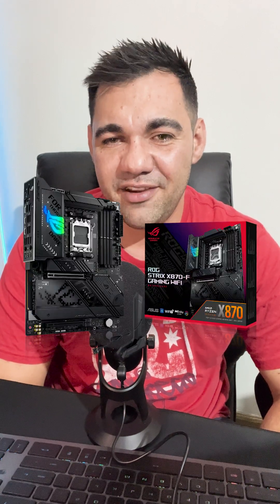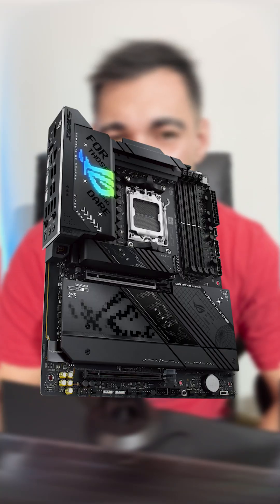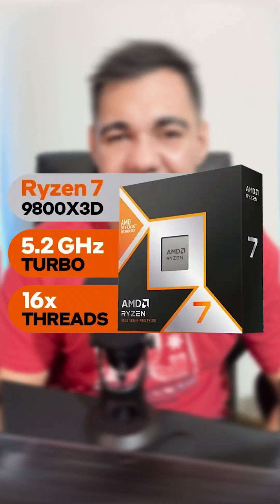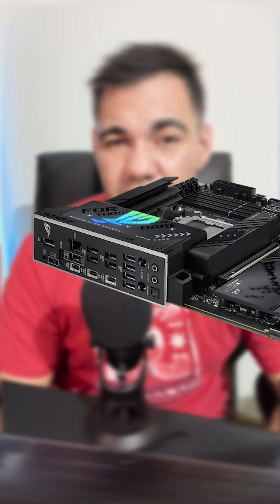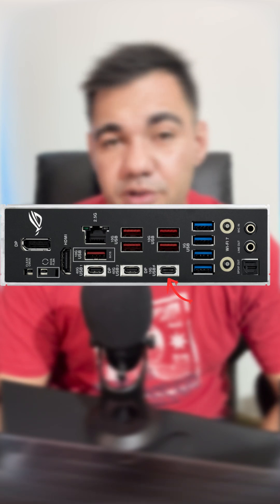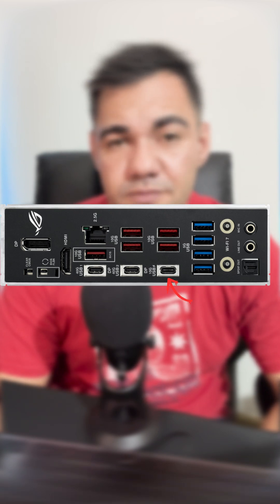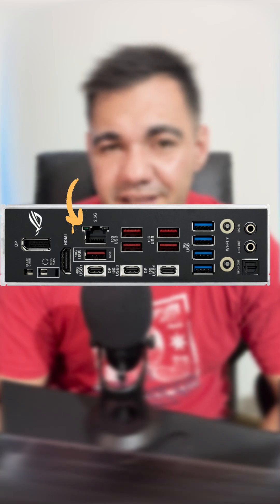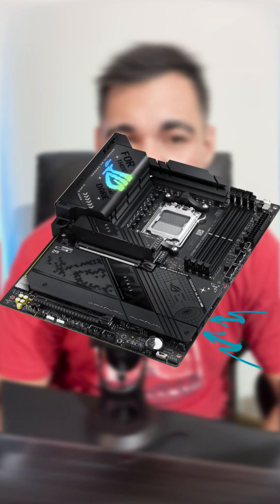Asus Rog Strix X870-F Gaming Wifi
Asus Rog Strix X870 F Gaming Wifi for that Ryzen 9800X3D Processor Maybe?

@asusrog So aesthetic.